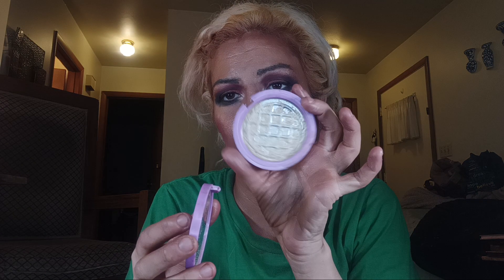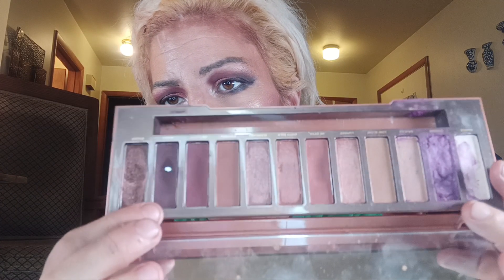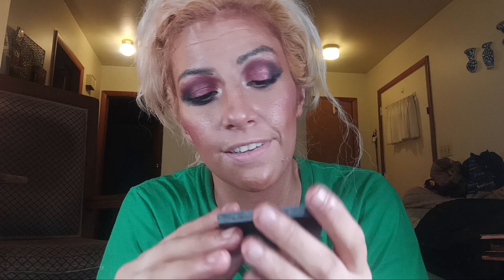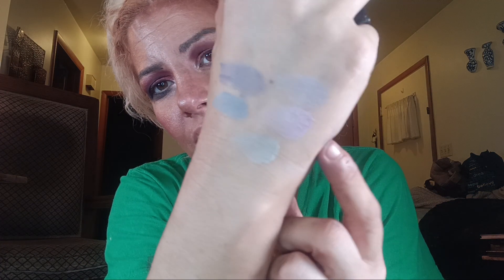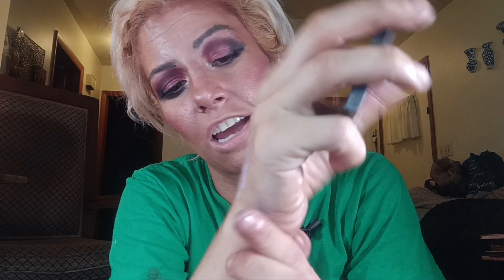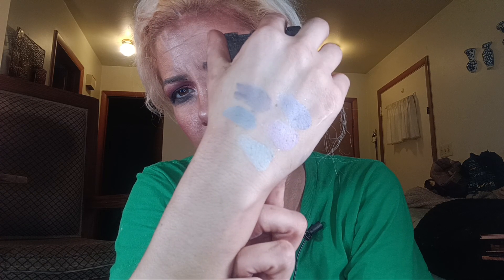50shadesofbrown update got rollouts and empties